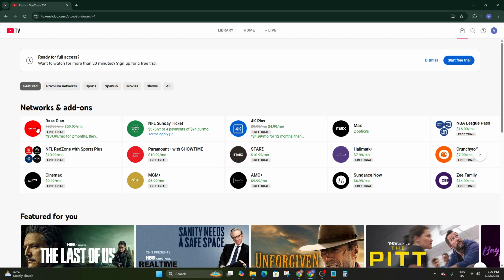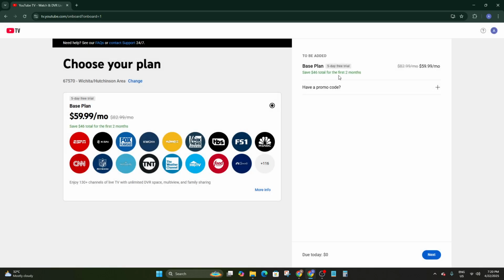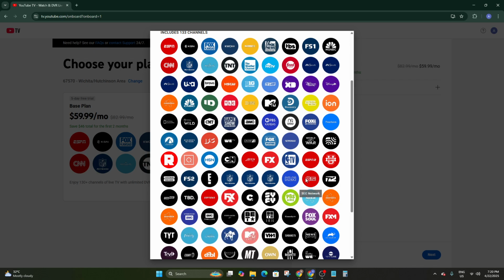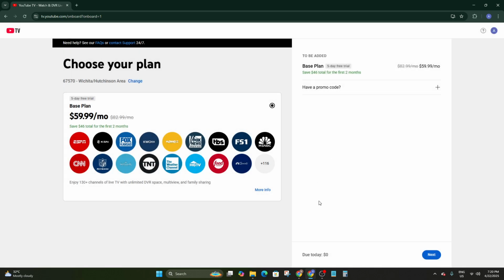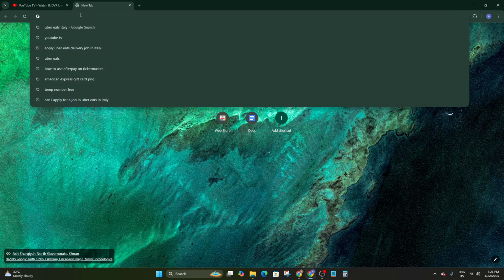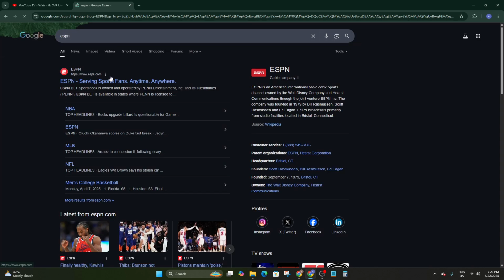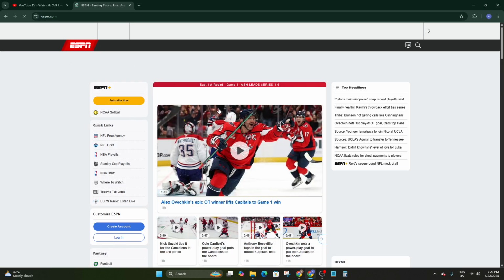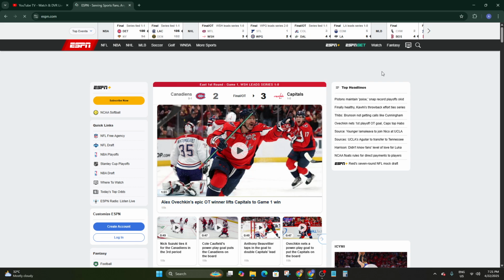HOW TO WATCH SEC NETWORK PLUS ON YOUTUBE TV - 2026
In this video, we show you how to watch SEC Network Plus on YouTube TV with a simple step-by-step guide! Get access to your favorite SEC games and events, all through YouTube TV. Follow these easy instructions to set up SEC Network Plus and enjoy live sports action from the Southeastern Conference.